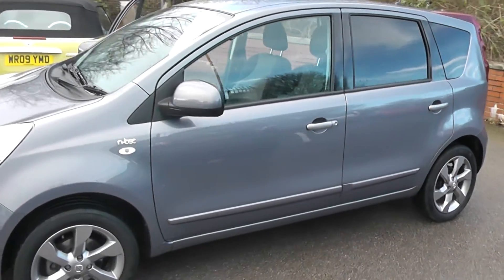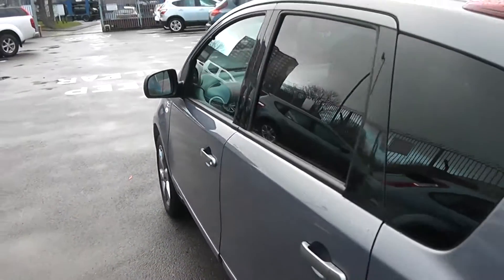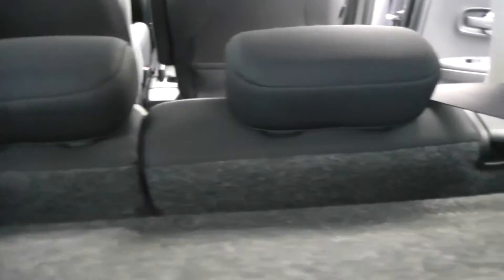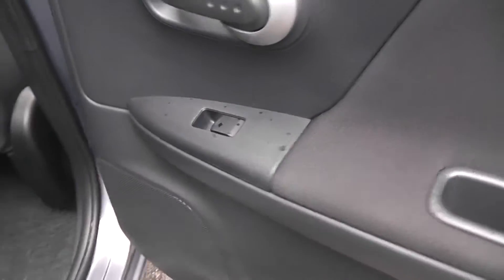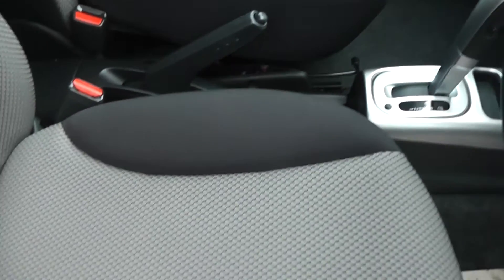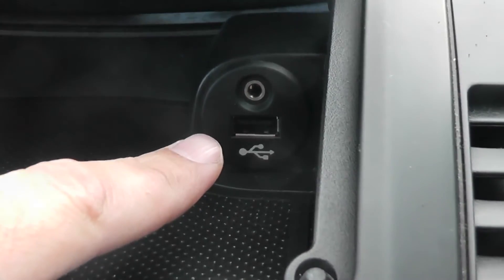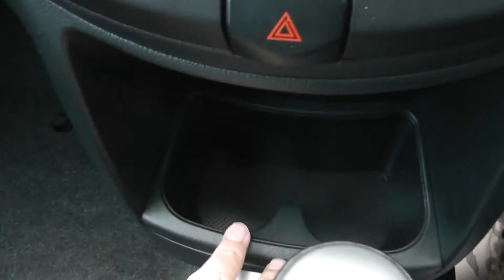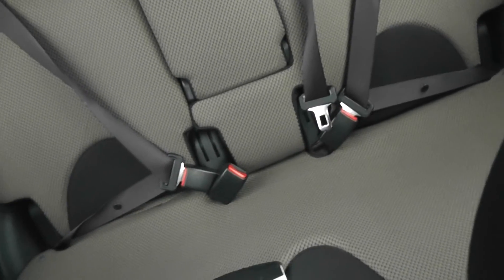VE60OGX USED NISSAN NOTE N TEC in GREY at Wessex Garages, Pennywell Rd, Bristol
VE60OGX USED NISSAN NOTE N-TEC HATCHBACK, 1.6 Petrol, Automatic Transmission in Grey at Wessex Garages, Pennywell Road, Bristol